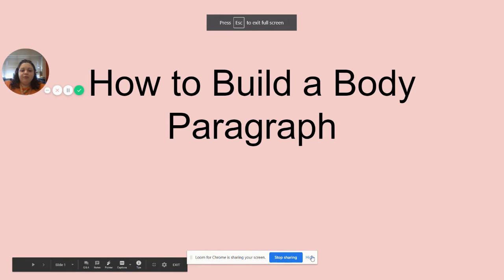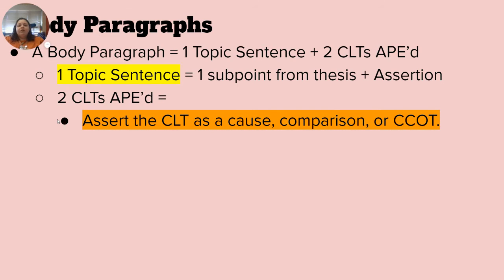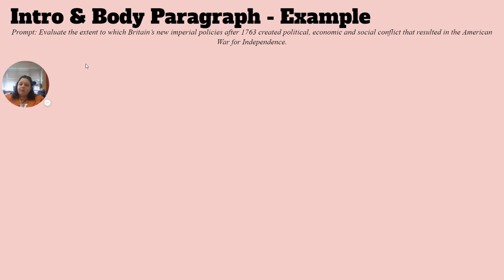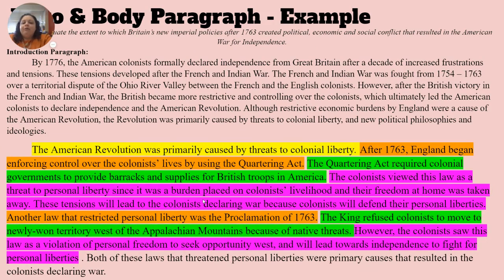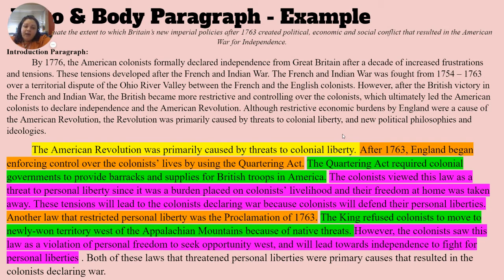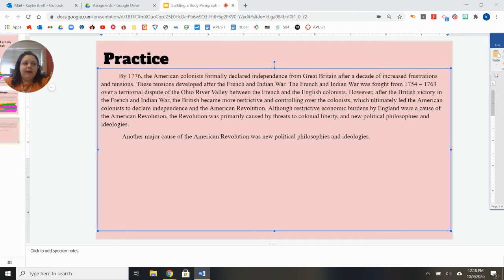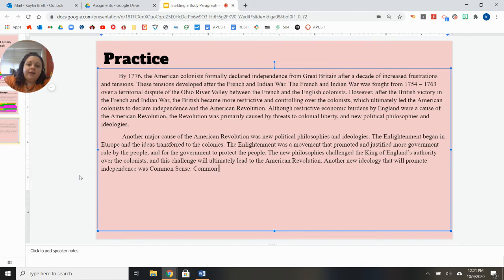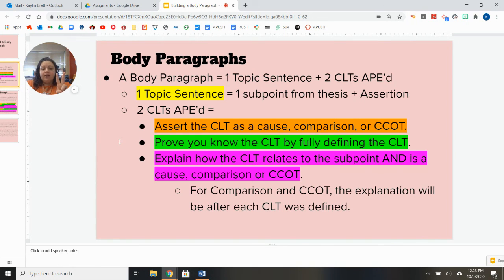Building a Body Paragraph